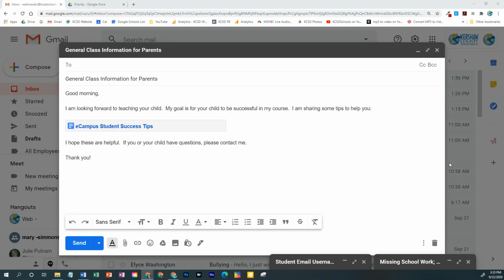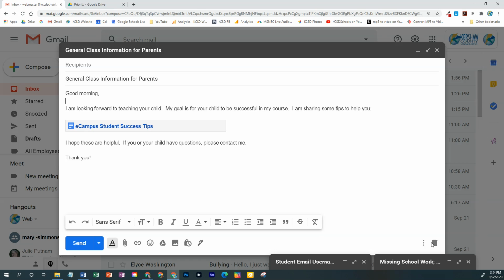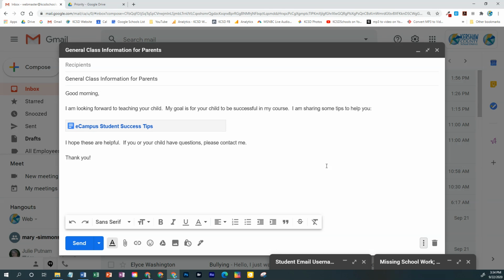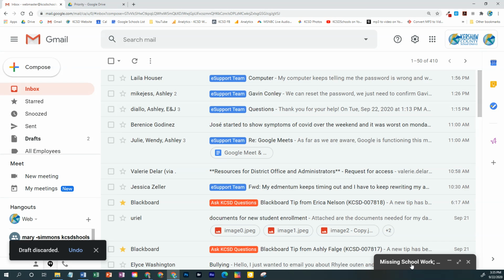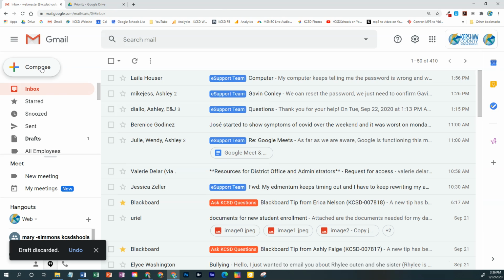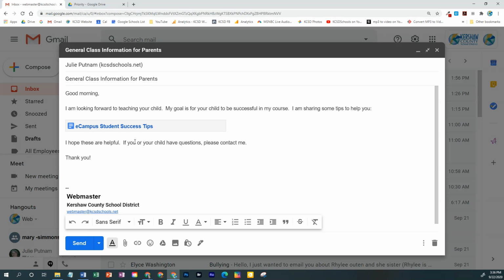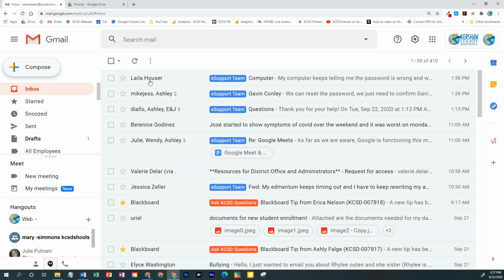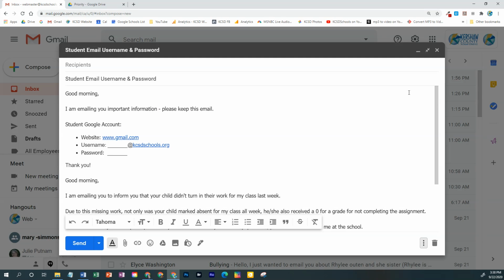Gmail Tips - Using Gmail Templates to Save Time on Frequent Messages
Gmail Templates allow you to quickly and easily copy and send email messages you use most frequently!